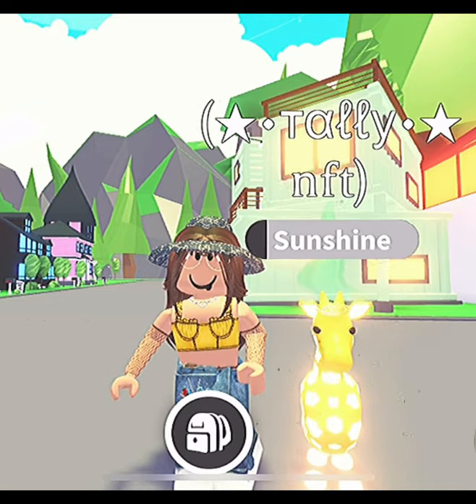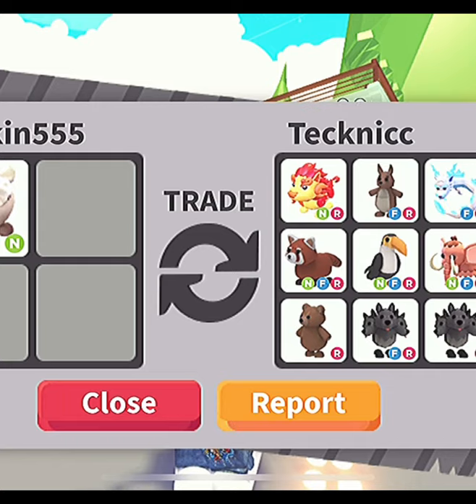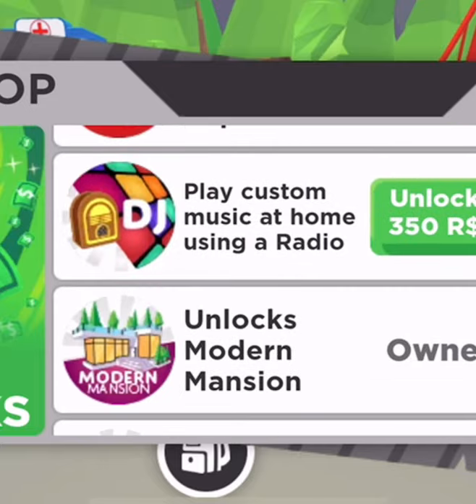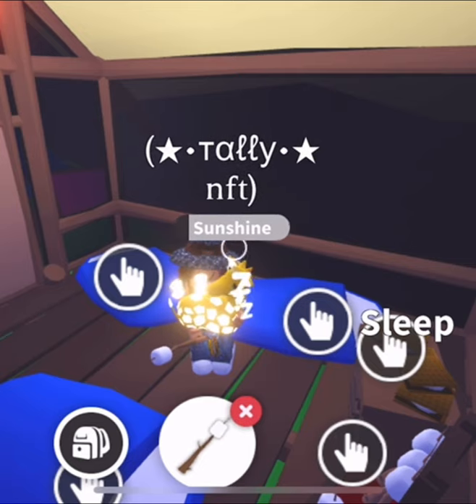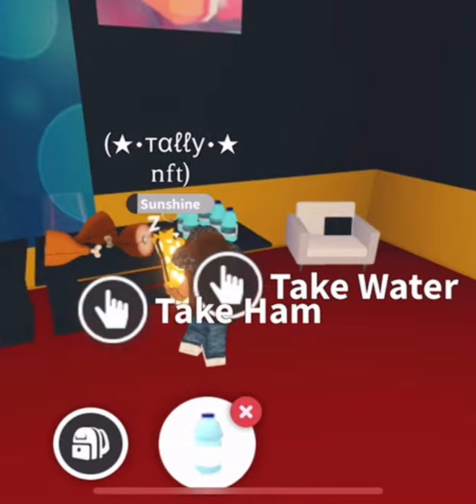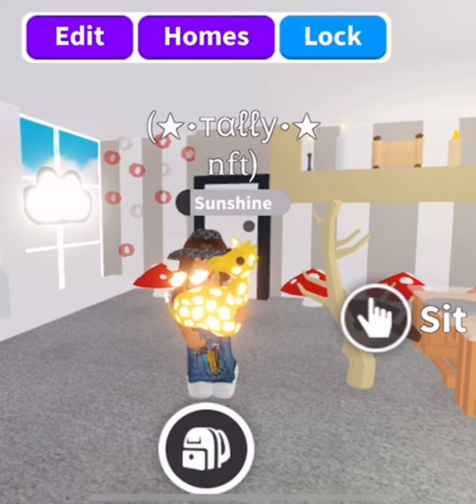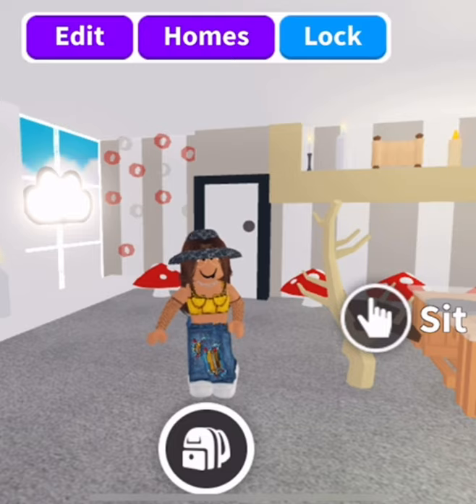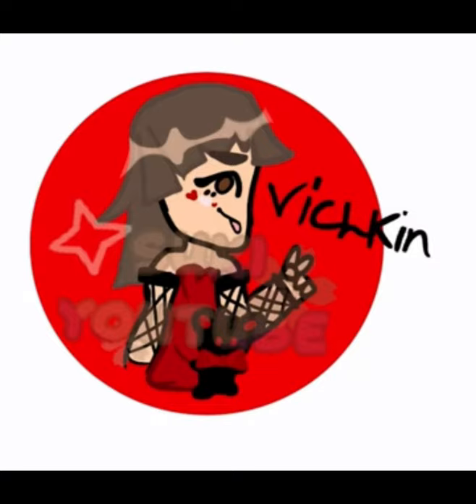7 Adopt me HACKS you NEED to know!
Hey vee squad! Make sure to comment video ideas and check out the merch!